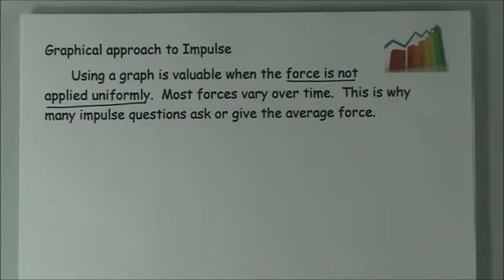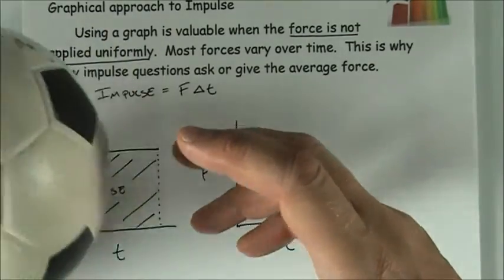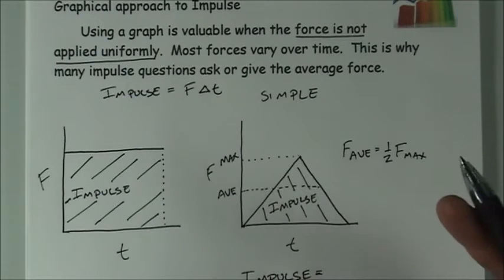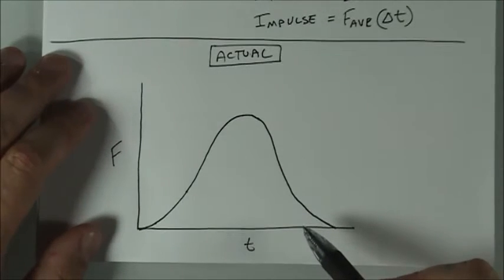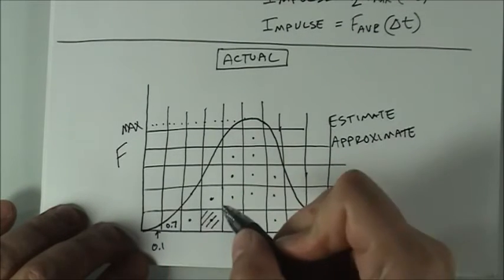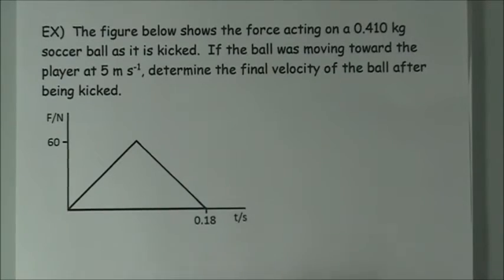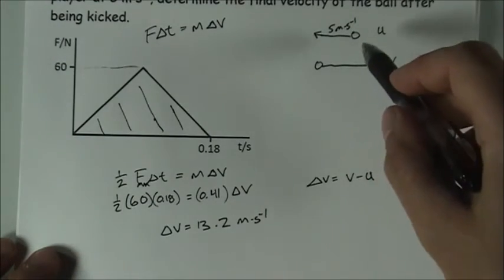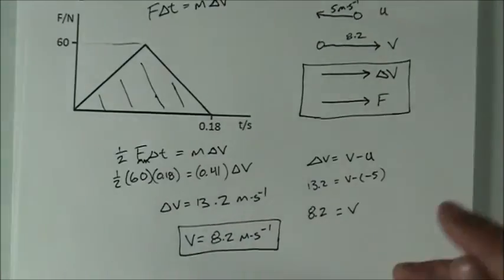Momentum Part 3 Graphical approach to impulse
This video shows how to use graphs of varying forces vs time to solve impulse and momentum problems.